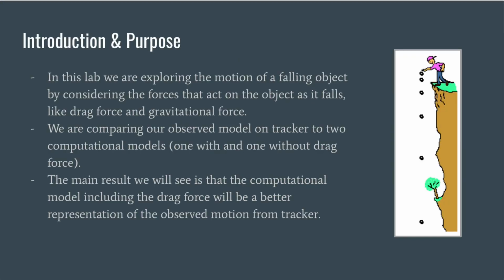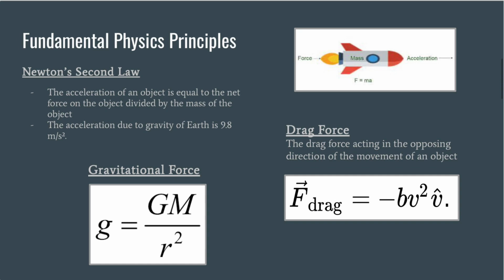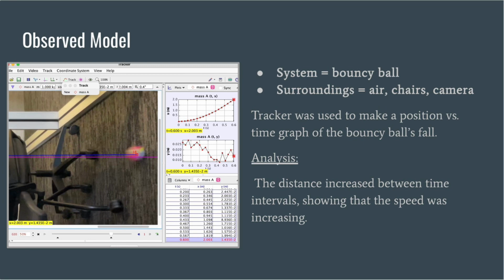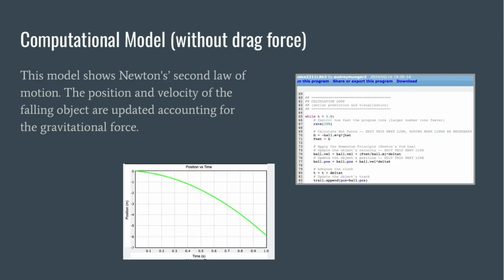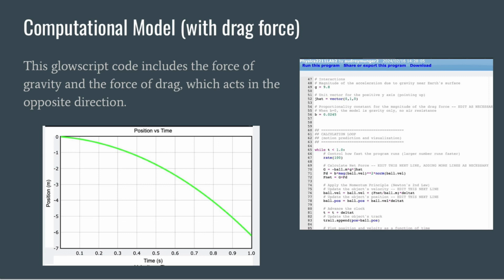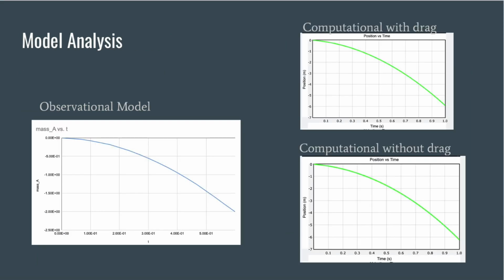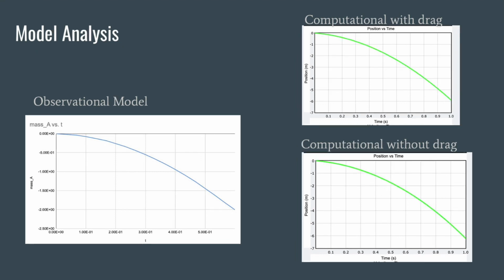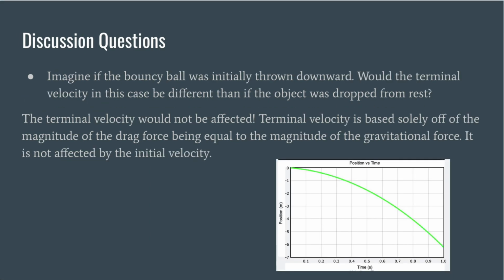Physics 2211 Lab 2: Motion of a Falling Object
By Audrey Munger. Georgia Tech Physics 2211